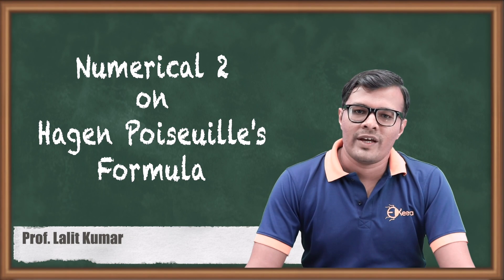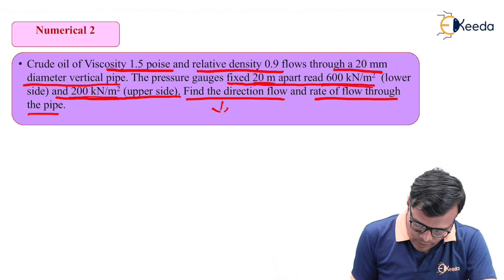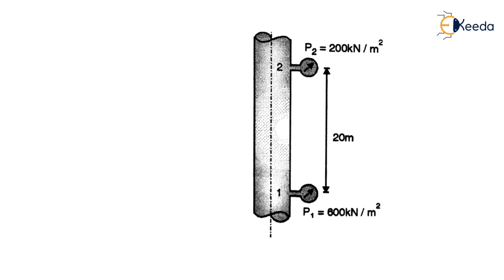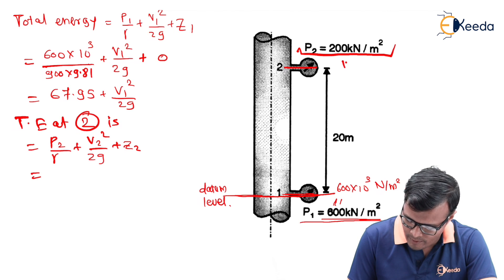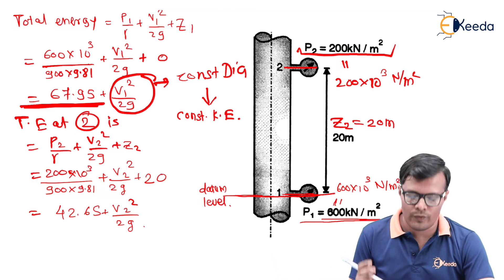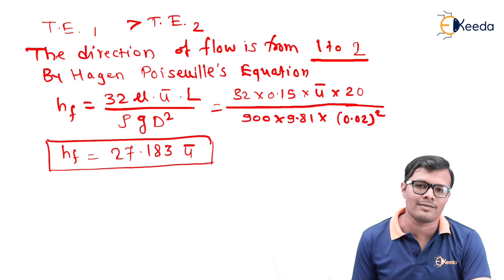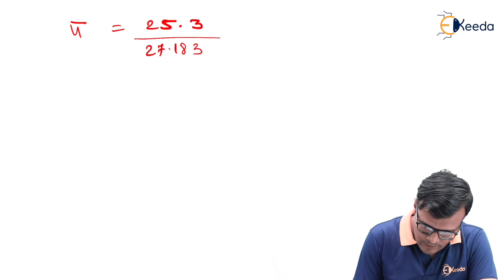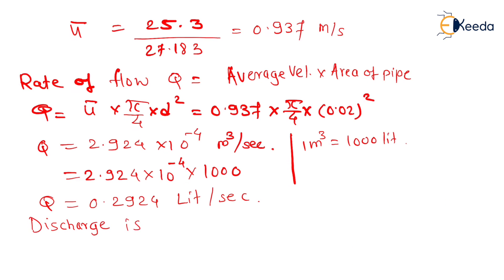Numerical 2 on Hagen Poiseuille's Formula - Boundary Layer Theory - Fluid Mechanics 2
Video Name - Numerical 2 on Hagen Poiseuille's Formula

Chapter - Boundary Layer Theory

Happy Learning!